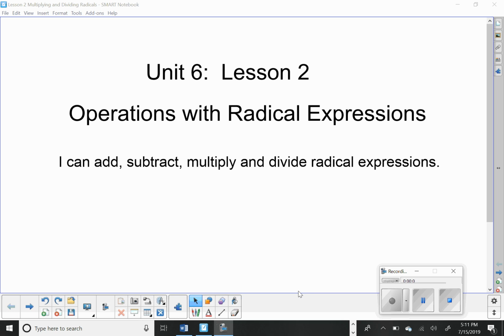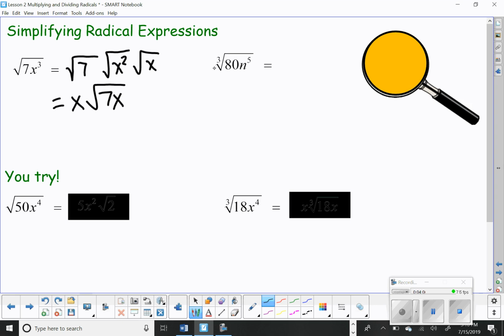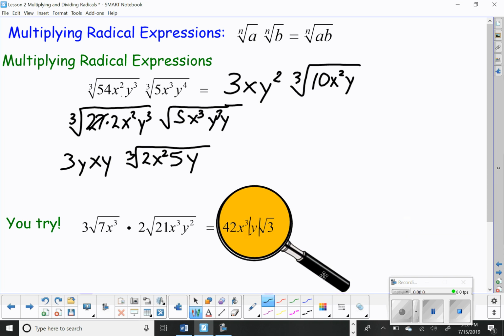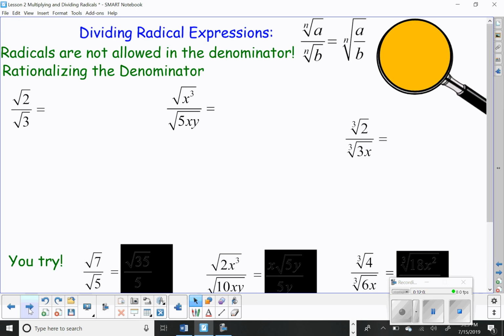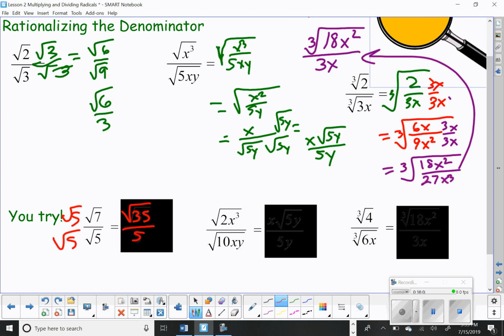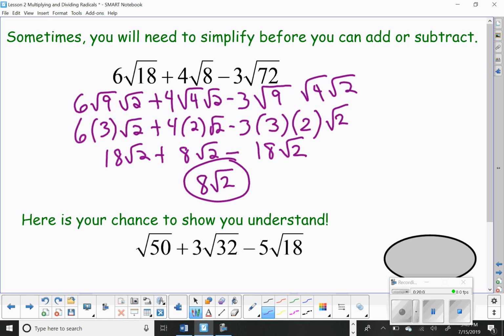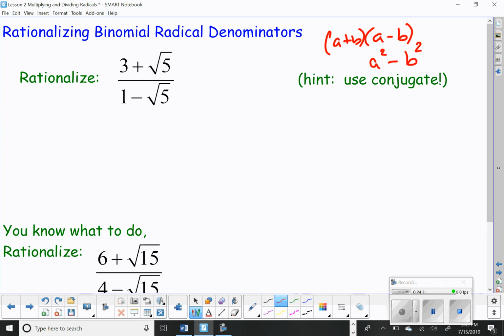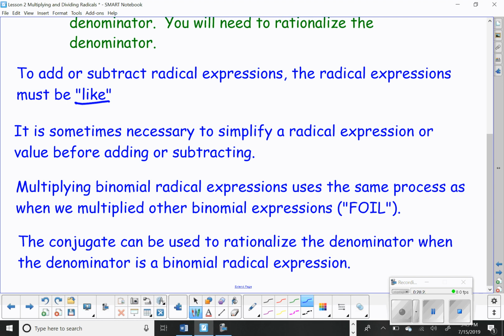U6 L2 Operations with Radicals